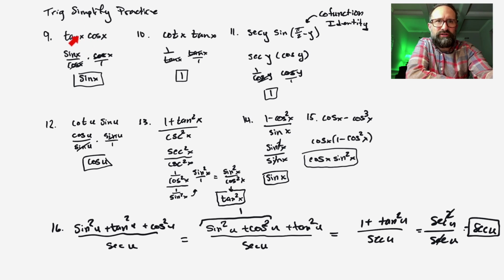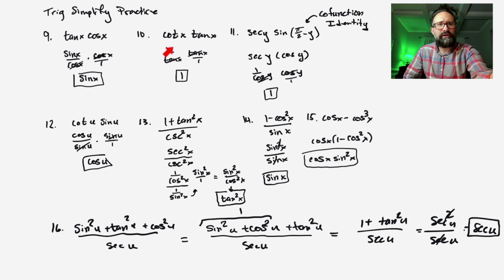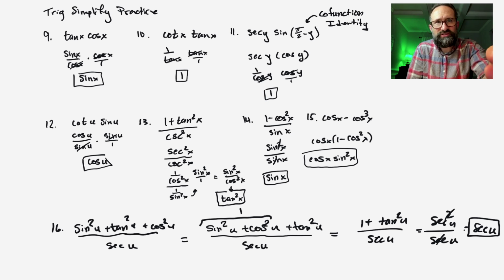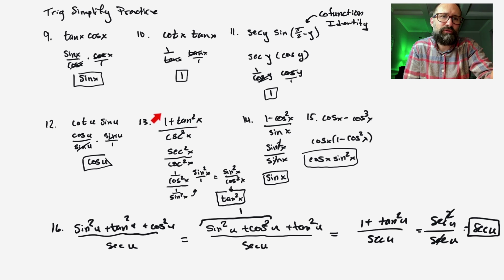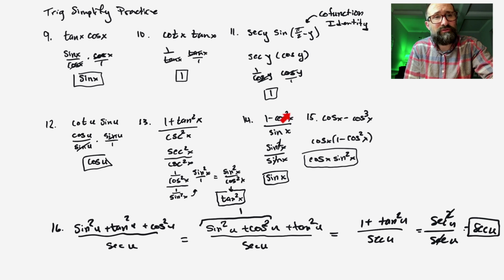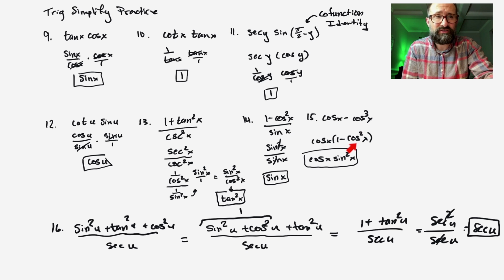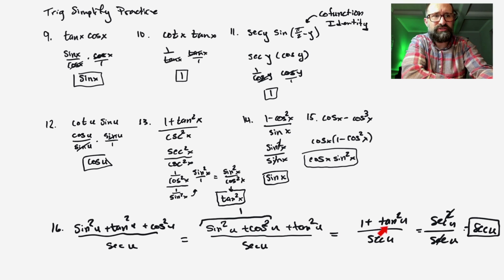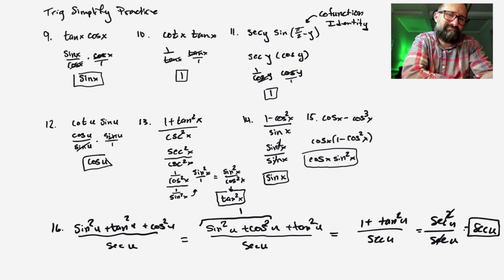PC: 5.1 Book Problems Key